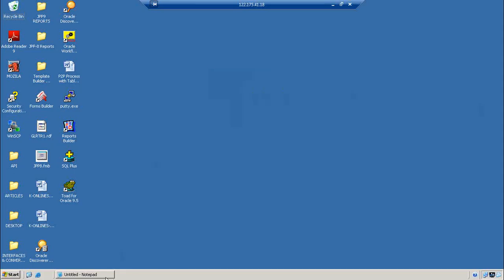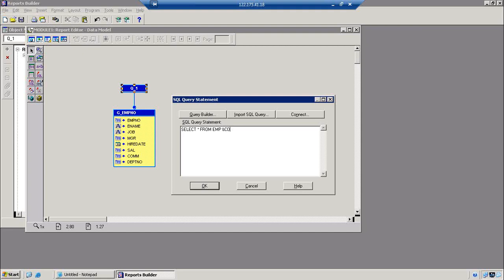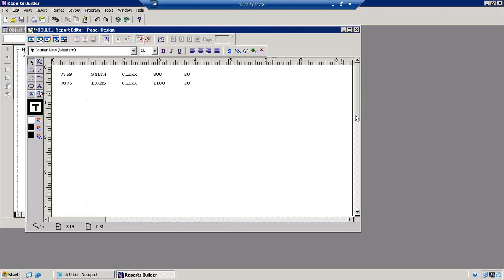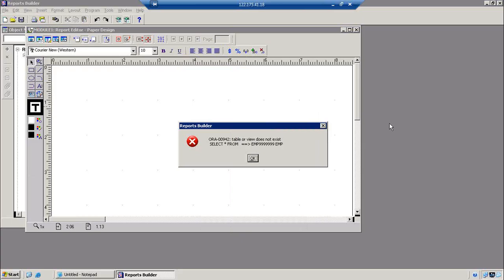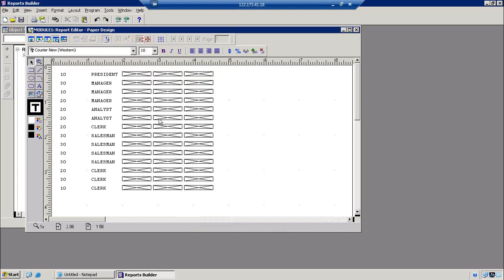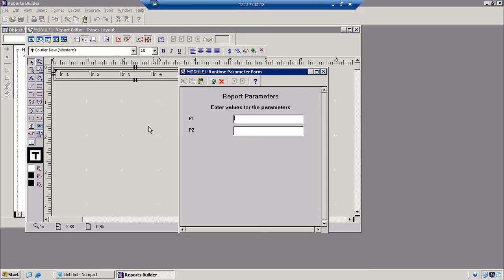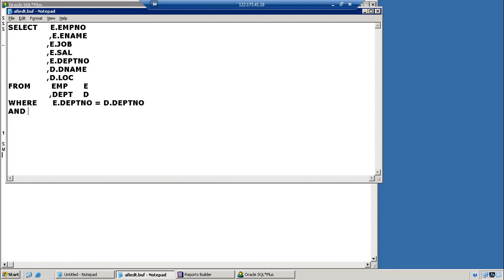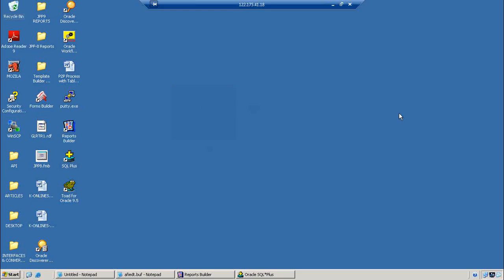Class - 047 || Lexical Parameter || D2K || Oracle Apps R12 Techno Functional || NaaGuru.com